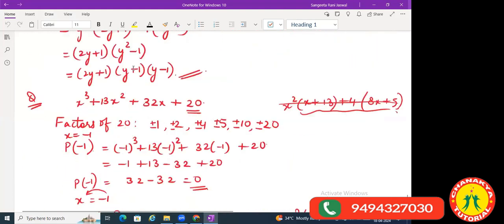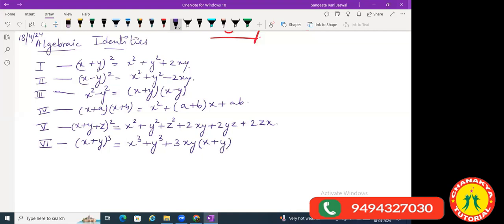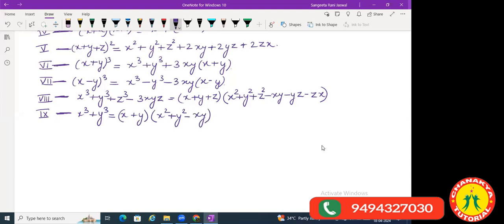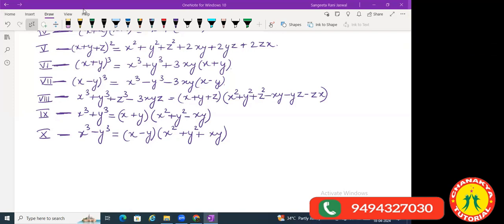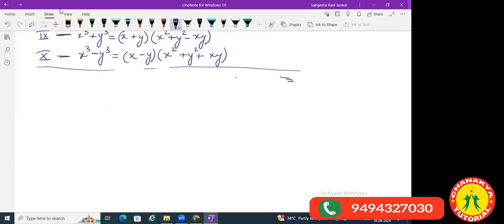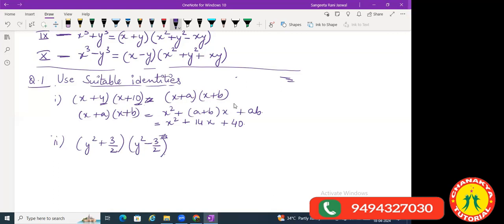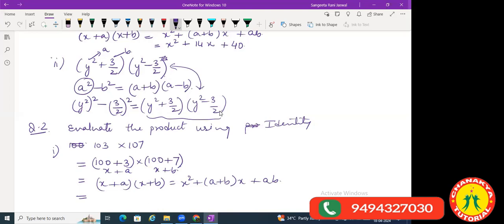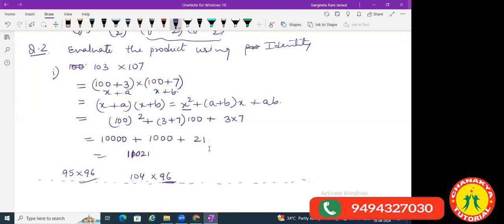Polynomials L5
Achievements
1) All India first rank in math test conducted by WeXL
2) All India 4th rank in Steam Odyssey competition conducted by Times group
3) Chanakya Tutorial has been ranked number 1 IIT-JEE coaching by WAC
4) Mentor of AIR 107 JEE advanced.